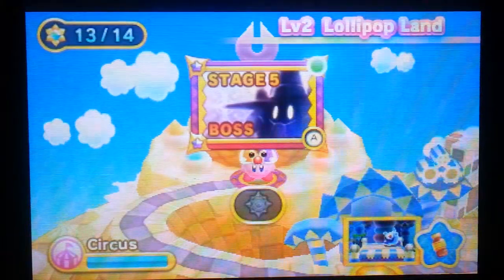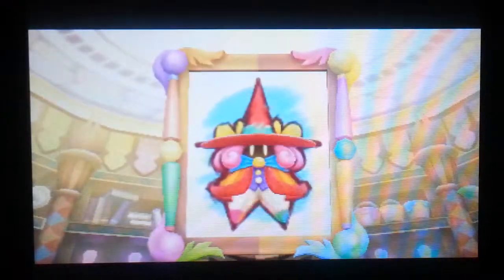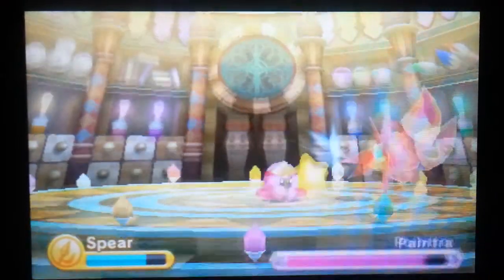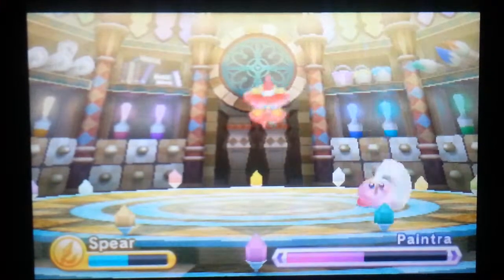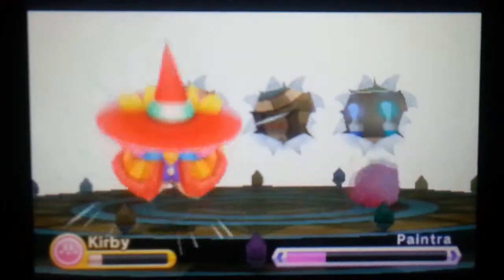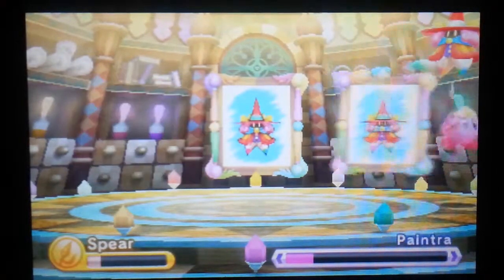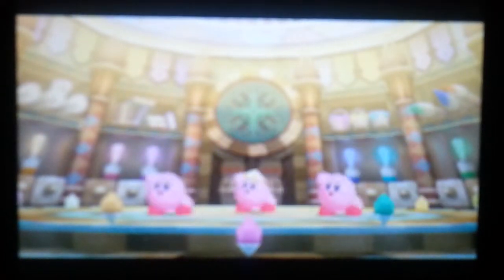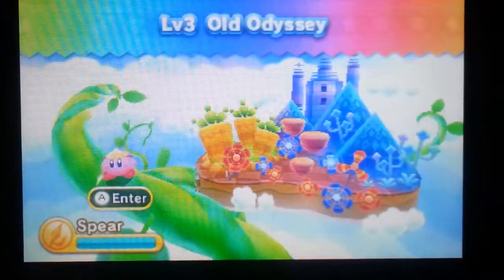Kirby triple deluxe walkthrough: Lv2 stage 5 Boss